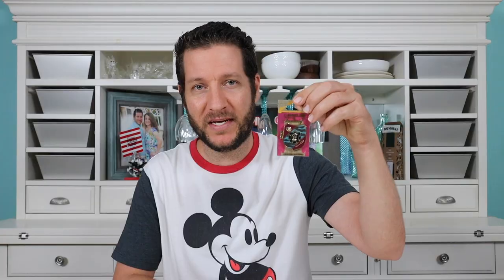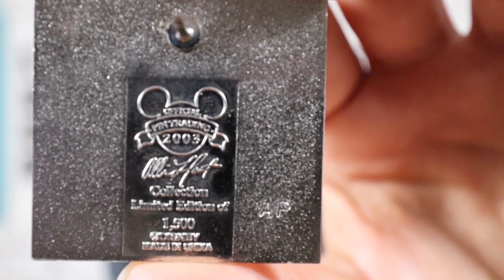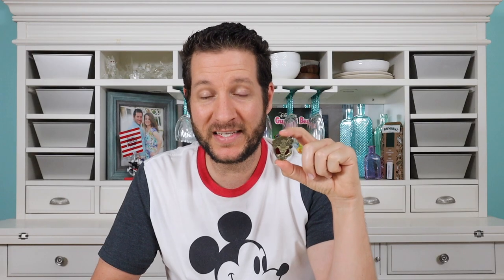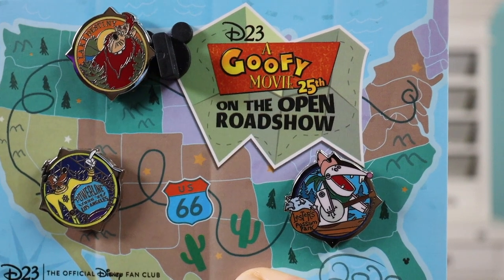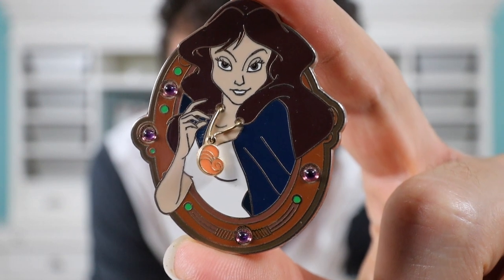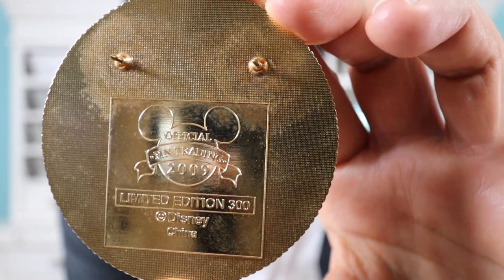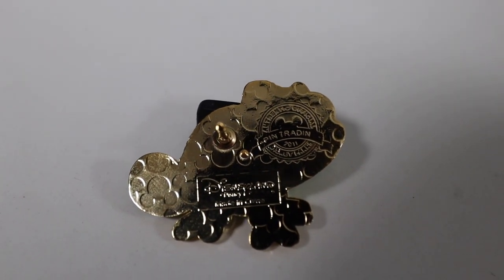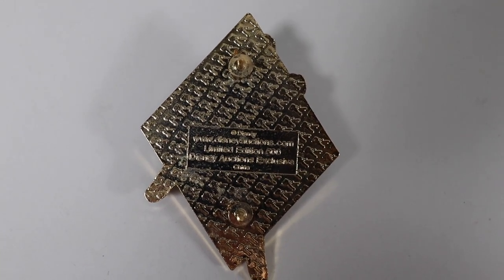It Took 4 YEARS to Find This GRAIL PIN!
Hey, everyone! In this video, Travis is opening some Disney pin mail that he recently purchased and traded for! Travis got some really awesome Disney pins including limited editions, villains, Disney auction, d23, and a GRAIL PIN that he has been hunting 4 YEARS for! Which pin is your favorite?

Flexible Tripod
Large Pin Trading Bag

Instagram ⇨ @VeganDisneyCouple @Stacey_Homemaker